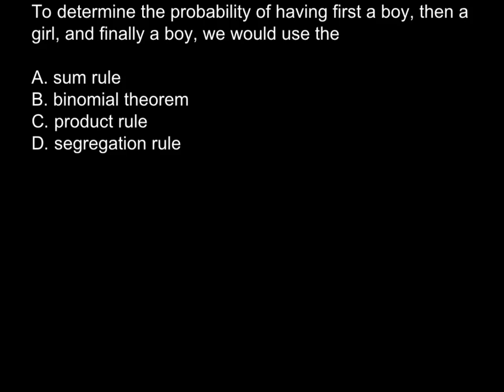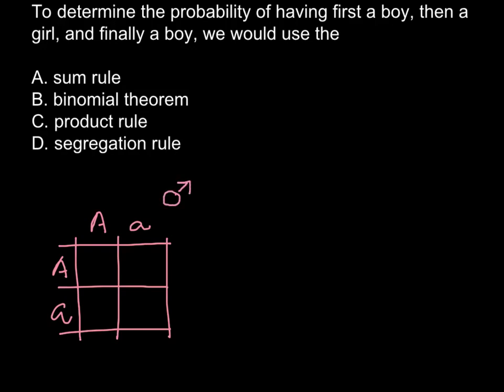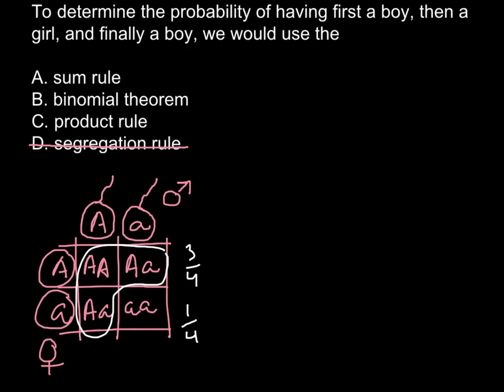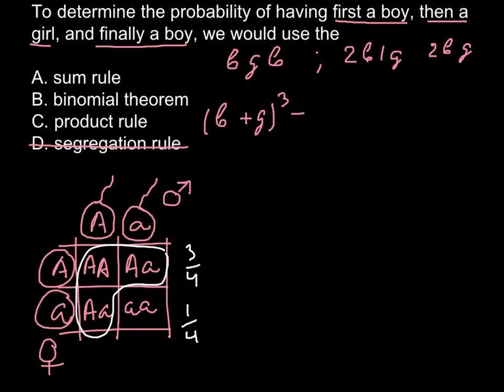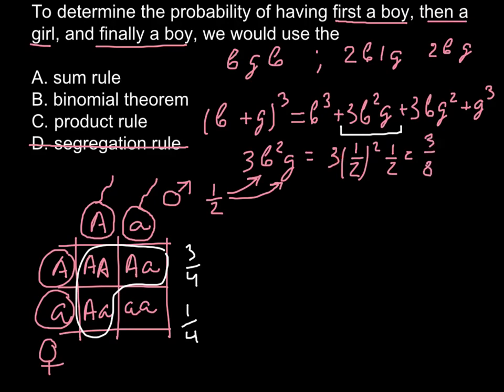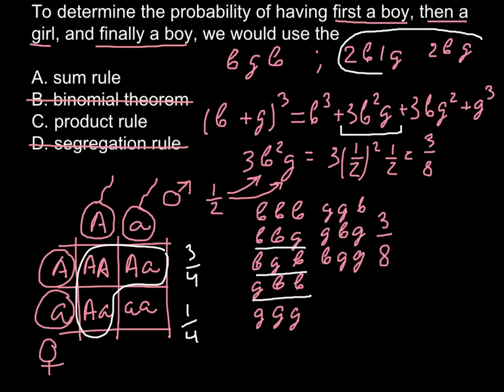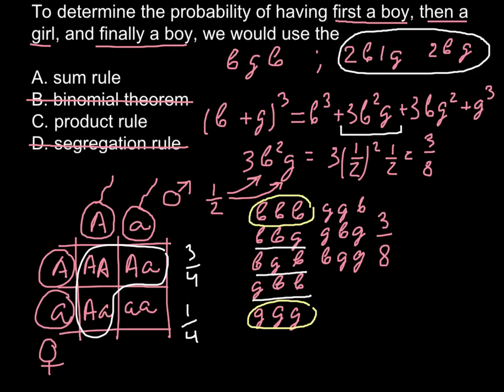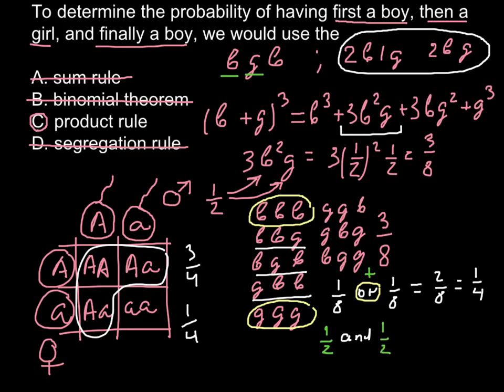Which rule to use in order to solve a genetics probability problem?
Probability Basics
Probabilities are mathematical measures of likelihood. The empirical probability of an event is calculated by dividing the number of times the event occurs by the total number of opportunities for the event to occur. Empirical probabilities come from observations such as those of Mendel. An example of a genetic event is a round seed produced by a pea plant. Mendel demonstrated that the probability of the event "round seed" was guaranteed to occur in the F1 offspring of true-breeding parents, one of which has round seeds and one of which has wrinkled seeds. When the F1 plants were subsequently self-crossed, the probability of any given F2 offspring having round seeds was now three out of four. In other words, in a large population of F2 offspring chosen at random, 75 percent were expected to have round seeds, whereas 25 percent were expected to have wrinkled seeds. Using large numbers of crosses, Mendel was able to calculate probabilities and use these to predict the outcomes of other crosses.

Mendel demonstrated that the pea-plant characteristics he studied were transmitted as discrete units from parent to offspring. Mendel also determined that different characteristics were transmitted independently of one another and could be considered in separate probability analyses. For instance, performing a cross between a plant with green, wrinkled seeds and a plant with yellow, round seeds produced offspring that had a 3:1 ratio of green:yellow seeds and a 3:1 ratio of round:wrinkled seeds. The characteristics of color and texture did not influence each other.

The product rule of probability can be applied to this phenomenon of the independent transmission of characteristics. It states that the probability of two independent events occurring together can be calculated by multiplying the individual probabilities of each event occurring alone. Imagine that you are rolling a six-sided die (D) and flipping a penny (P) at the same time. The die may roll any number from 1--6 (D#), whereas the penny may turn up heads (PH) or tails (PT). The outcome of rolling the die has no effect on the outcome of flipping the penny and vice versa. There are 12 possible outcomes, and each is expected to occur with equal probability: D1PH, D1PT, D2PH, D2PT, D3PH, D3PT, D4PH, D4PT, D5PH, D5PT, D6PH, D6PT.

Of the 12 possible outcomes, the die has a 2/12 (or 1/6) probability of rolling a two, and the penny has a 6/12 (or 1/2) probability of coming up heads. The probability that you will obtain the combined outcome 2 and heads is: (D2) x (PH) = (1/6) x (1/2) or 1/12. The word "and" is a signal to apply the product rule. Consider how the product rule is applied to a dihybrid (Figure 1): the probability of having both dominant traits in the F2 progeny is the product of the probabilities of having the dominant trait for each characteristic.

The Sum Rule
The sum rule is applied when considering two mutually-exclusive outcomes that can result from more than one pathway. It states that the probability of the occurrence of one event or the other, of two mutually-exclusive events, is the sum of their individual probabilities. The word "or" indicates that you should apply the sum rule. Let's imagine you are flipping a penny (P) and a quarter (Q). What is the probability of one coin coming up heads and one coming up tails? This can be achieved by two cases: the penny is heads (PH) and the quarter is tails (QT), or the quarter is heads (QH) and the penny is tails (PT). Either case fulfills the outcome. We calculate the probability of obtaining one head and one tail as [(PH) × (QT)] + [(QH) × (PT)] = [(1/2) × (1/2)] + [(1/2) × (1/2)] = 1/2. You should also notice that we used the product rule to calculate the probability of PH and QT and also the probability of PT and QH, before we summed them. The sum rule can be applied to show the probability of having just one dominant trait in the F2 generation of a dihybrid cross.

To use probability laws in practice, it is necessary to work with large sample sizes because small sample sizes are prone to deviations caused by chance. The large quantities of pea plants that Mendel examined allowed him to calculate the probabilities of the traits appearing in his F2 generation. This discovery meant that when parental traits were known, the offspring's traits could be predicted accurately even before fertilization.